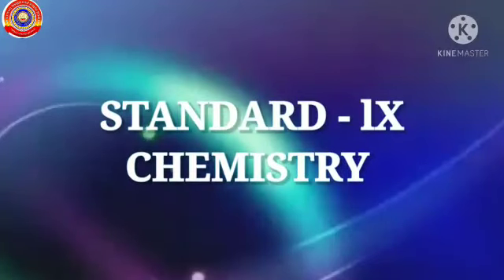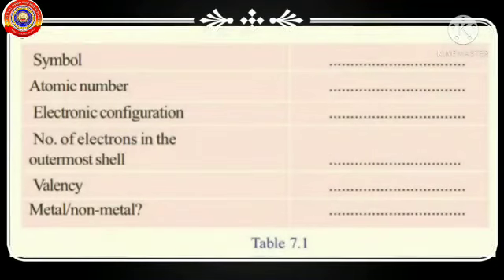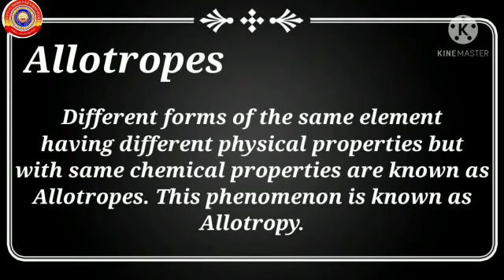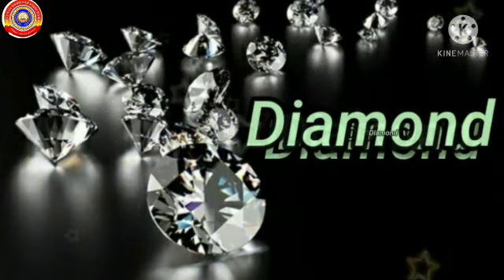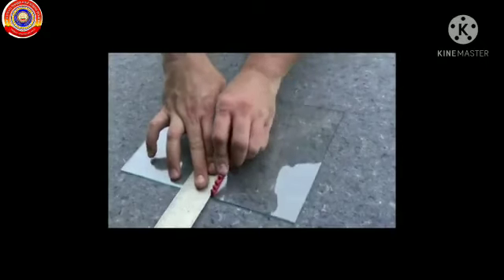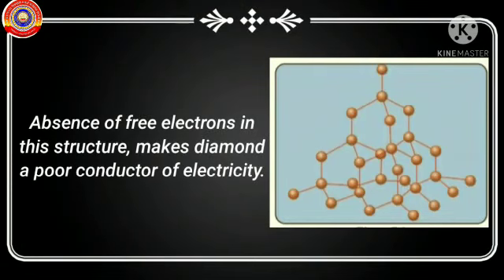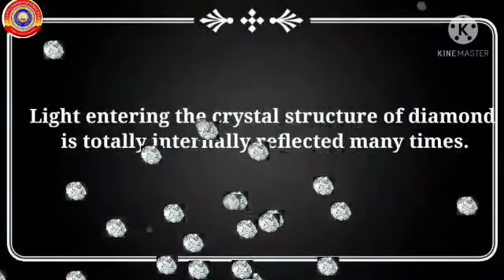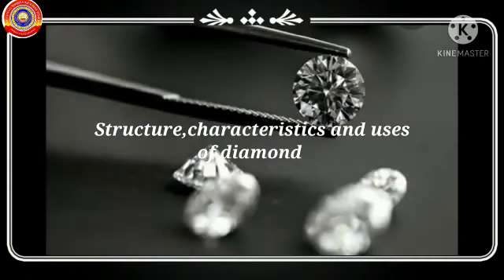Standard 9 Chemistry Chapter 7 The World of Carbon Part 2